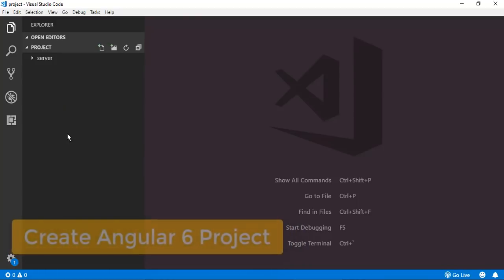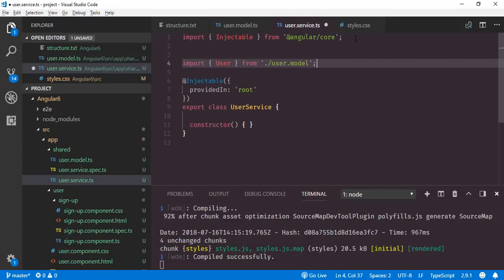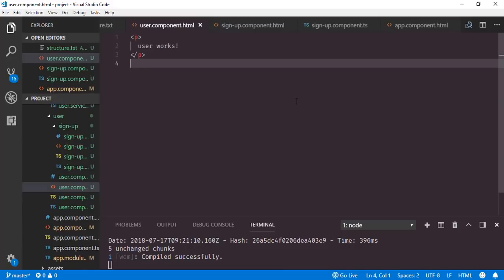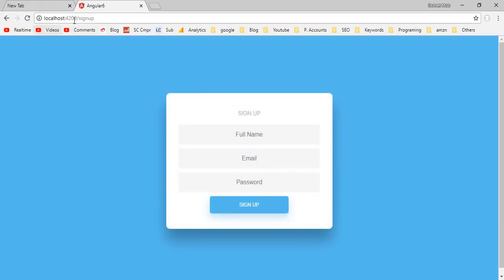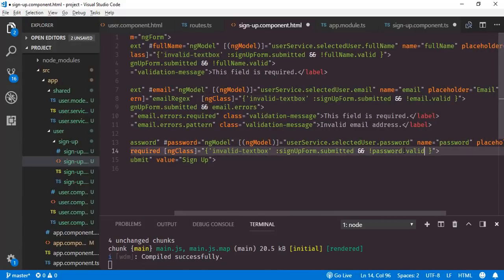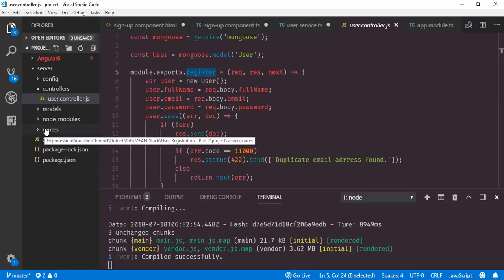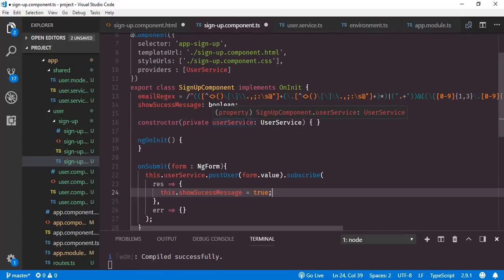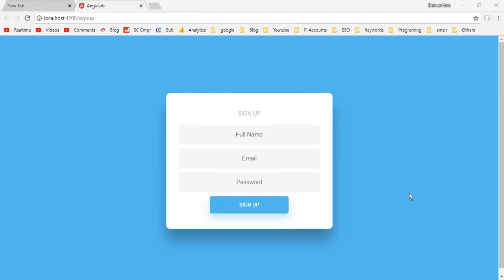MEAN Stack User Registration Form With Angular 6 - Part 2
➤ UPI App

MEAN Stack User Registration Implemented in Angular 6.

Step by step tutorial on how to implement user registration form in MEAN Stack Application with Angular 6.

Contents :
Design a Registration Form Using Angular 6
Client-Side Validation
Node JS API Call From Angular 6